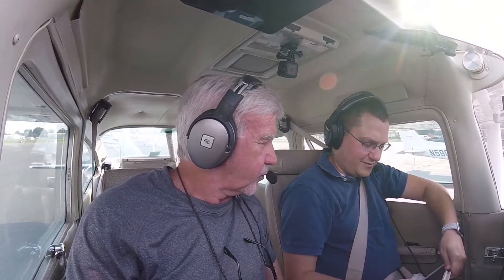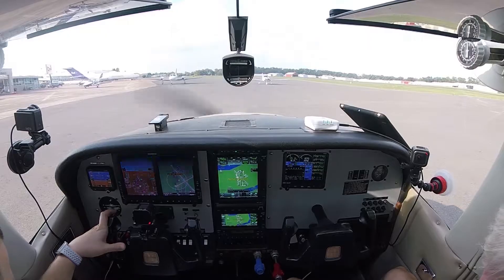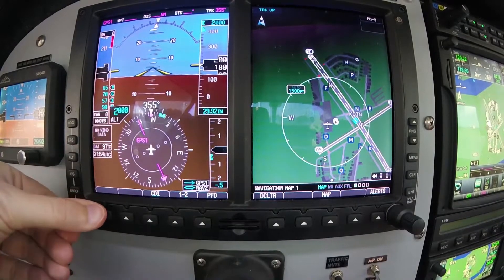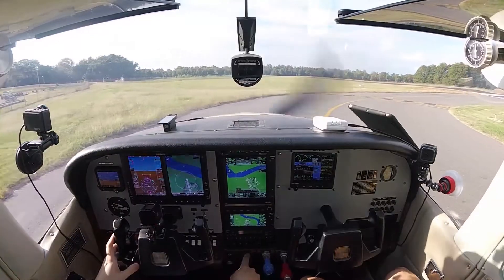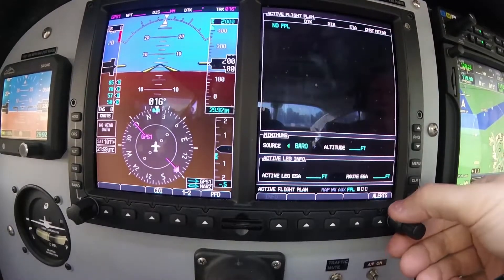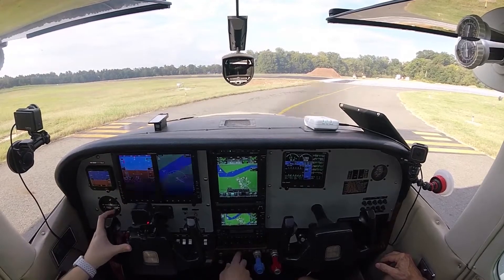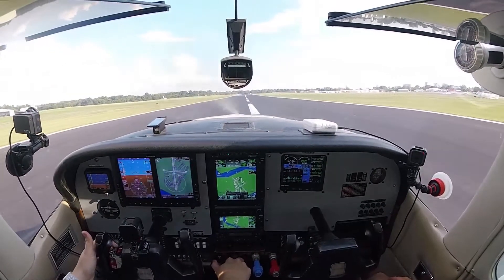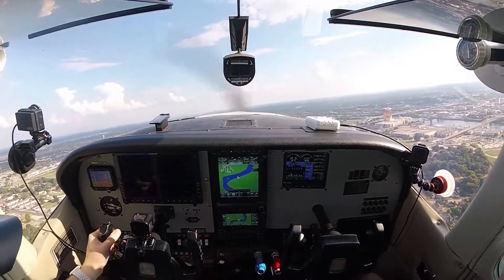Cessna 182 Katmai | RNAV 14 Approach at KDTN with Don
I needed to do instrument currency approaches, so I invited Don, one of my IFR students to come along as a safety pilot.  We started with the RNAV 14 into Shreveport Downtown Airport.